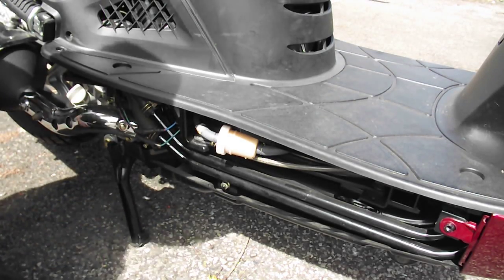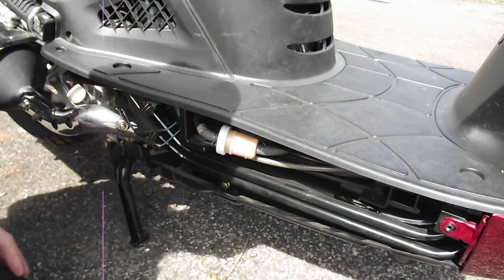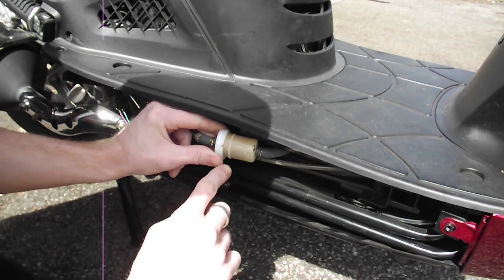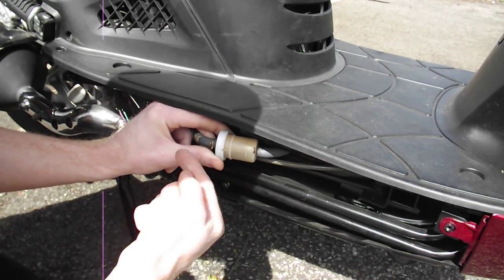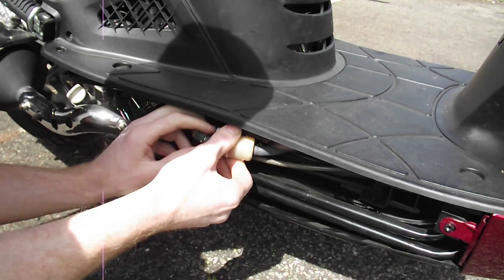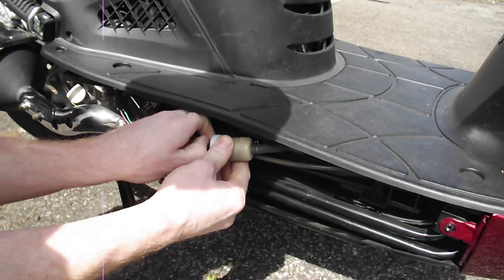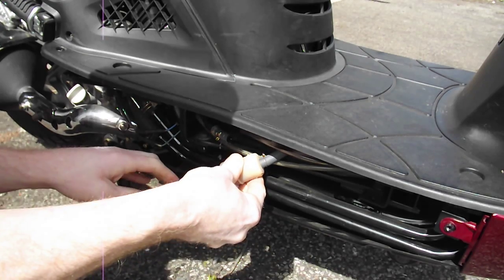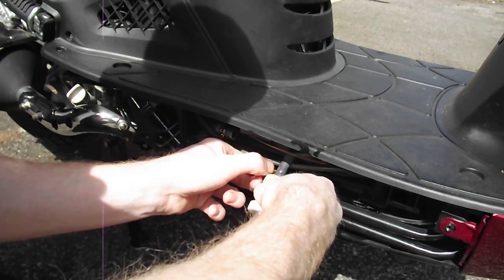DIY TUTORIAL HOW TO REPLACE A FUEL FILTER ON ANY SCOOTER, MOPED, OR SMALL ENGINE.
DIY HOW-TO REPLACE A FUEL FILTER ON ANY SCOOTER, MOPED, OR SMALL ENGINE. The only thing you need to know is if the filter is above the fuel pump or there is no fuel pump. You have to clamp the fuel line with vise grips or else to prevent spillage. InTylerable Productions
DIY at InTylerable.com